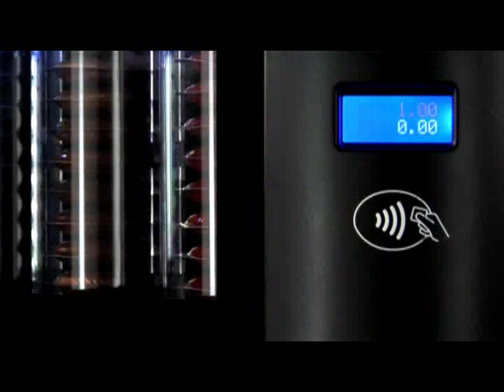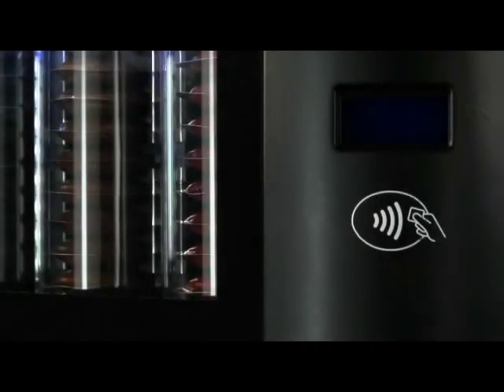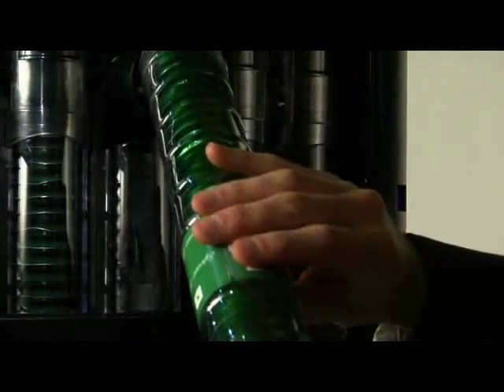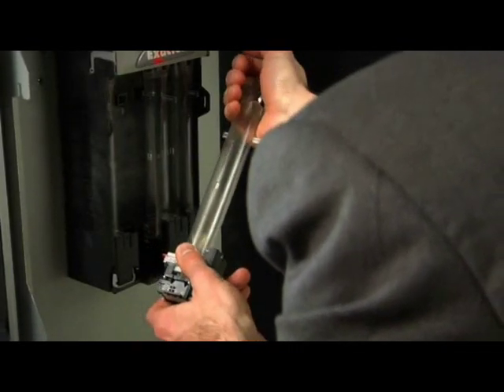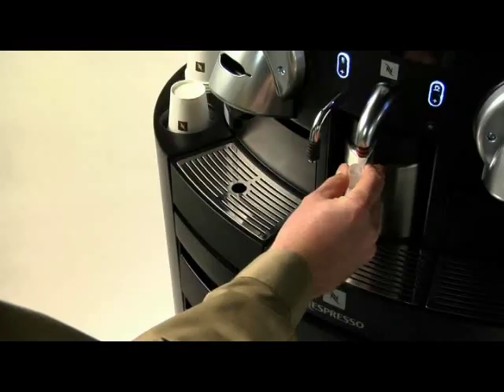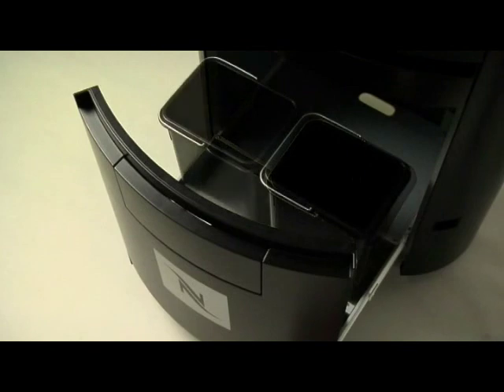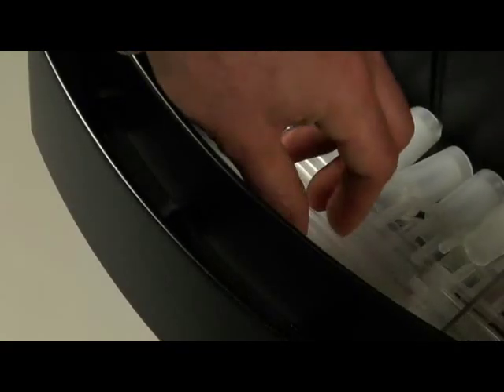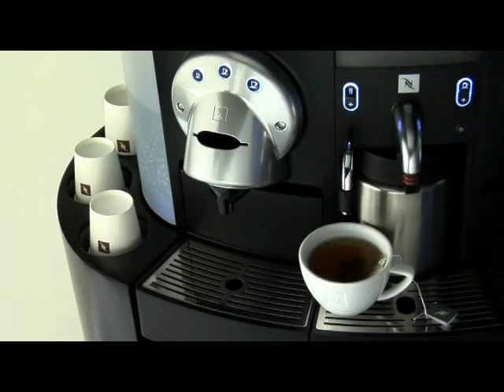FILM NESPRESSO TOWER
LA TOWER

LE SYSTÈME DE PAIEMENT D'UNE HAUTE FLEXIBILITÉ
Nespresso offre un système modulable simple qui intègre au sein de votre machine les solutions de paiement et de rangement. Nespresso a crée un système modulable dans l'optique de s'adapter à vos besoins professionnels. Ce système vous permet de combiner une machine pouvant servir un café à la simple pression d'une touche, une unité de rangement et un mode de paiement pratique.